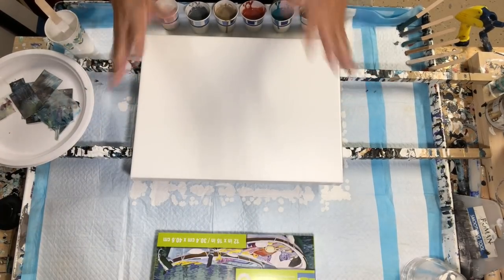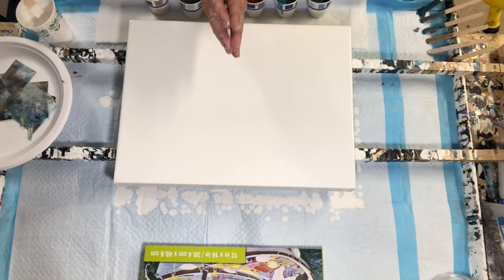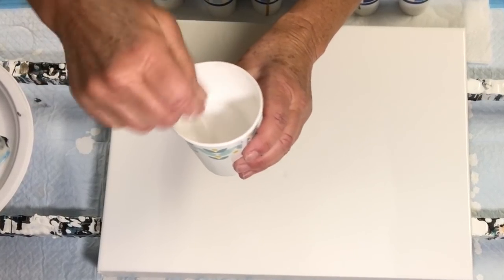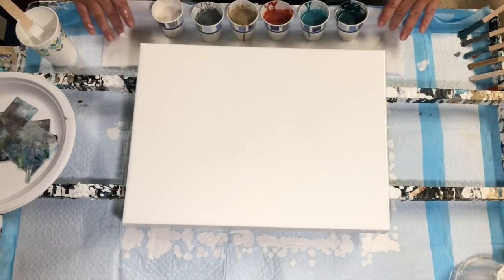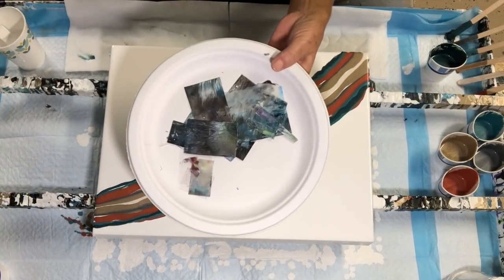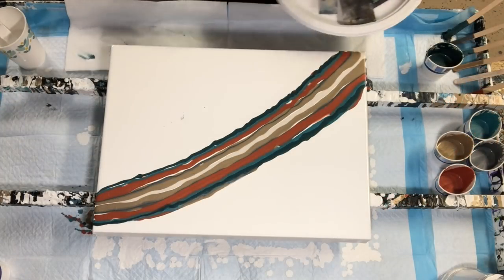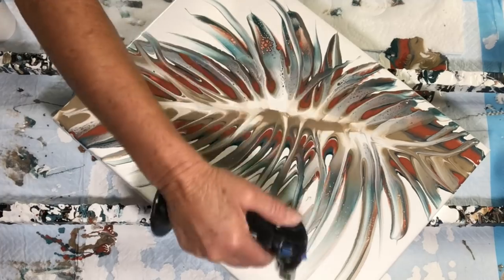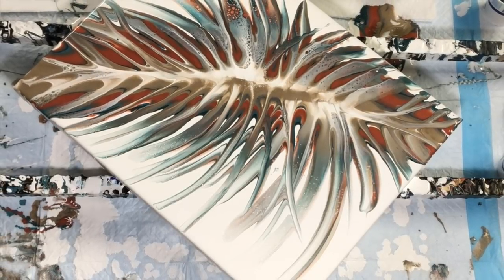My FIRST Tutorial Video ~ Acrylic Feather Swipe - Come Paint With ME!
COZ Creations demonstrations and techniques used  in this video include: Swipe technique, Pouring Medium Recipe 75% Floetrol & 25% GAC800,  Courtney Hoelscher and Heather Mader Art, Feather Swipe Painting, 12x16 Gallery Wrapped Canvas